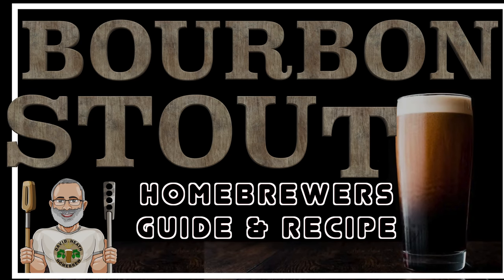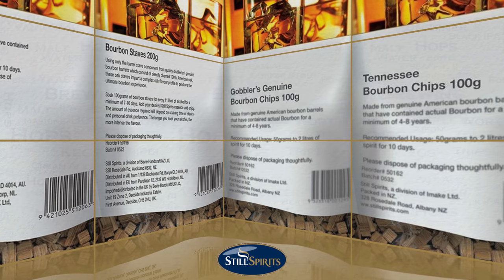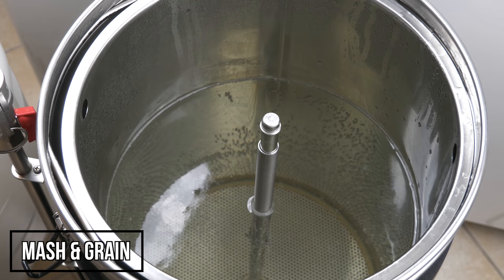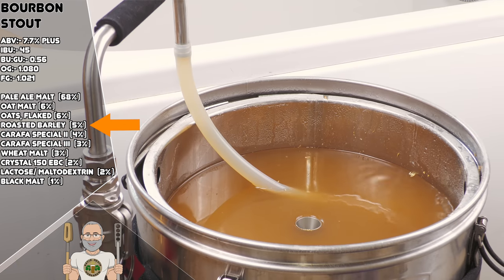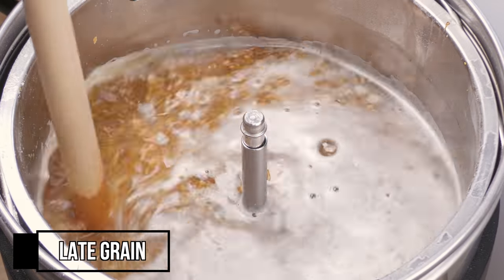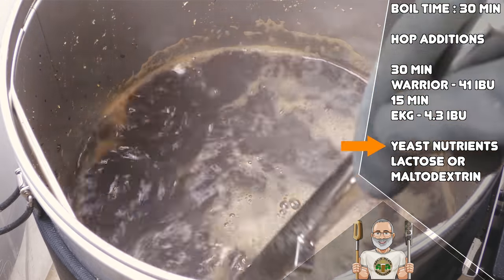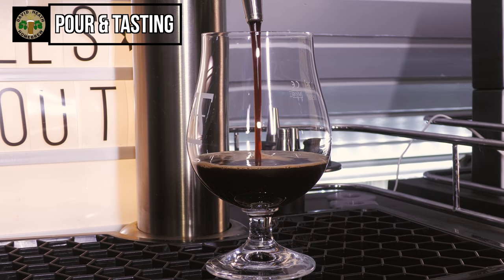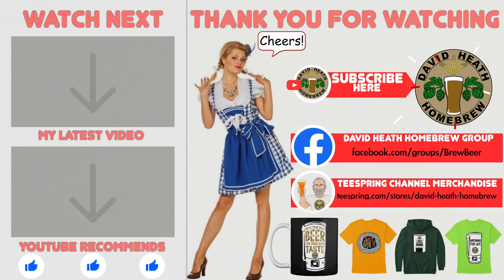Bourbon Stout Homebrewers Recipe & Full Guide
Bourbon Stout

ABV:- 7.7% (estimated)
Batch Size : 19 L / 5 US LQ Gallons

IBU : 45 (Tinseth)
BU/GU : 0.56
Colour : 122 EBC

Mash Profile

67 °C / 153 °F - 60 min - Temperature
75 °C / 167°F- 10 min - Mash Out

Boil time :- 30 Minutes

Fermentables
4.461 kg / 9.83 lbs - Pale Ale Malt  (68%)
394 g / 0.86 lbs -Oat Malt (6%)
394 g / 0.86 lbs- Oats, Flaked (6%)
328 g / 0.72 lbs - Roasted Barley  (5%)
262 g /0.57 lbs - Carafa Special II (4%)
197 g / 0.43 lbs - Carafa Special III  (3%)
197 g / 0.43 lbs - Wheat Malt  (3%)
131 g / 0.28 lbs - Crystal 150 EBC (2%)
131 g / / 0.28 lbs- Lactose/ Maltodextrin  (2%)
66 g / 0.14l bs- Black Malt  (1%)

Hops
30 min - Warrior - 41 IBU
15 min - East Kent Goldings  - 4.3 IBU
Use you hops AA% to create IBU levels above in brewing software for accuracy.

Bottling/kegging  - 50 g - Oak Chips
Add just the infused spirit to your keg or bottling bucket before transfer of the finished beer on top.

Yeast
2 pkg - Lallemand Voss Kveik

Fermentation Profile
Ale
35 °C / 95°F
5- 7 days - Primary
Channel links:-

Channel links:-

Channel links:-